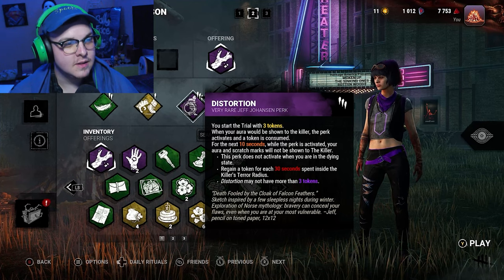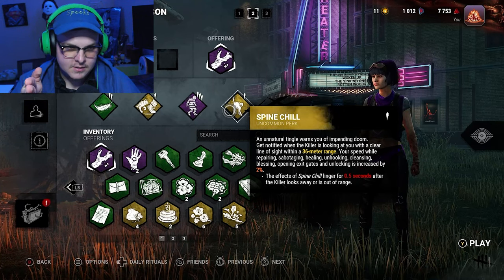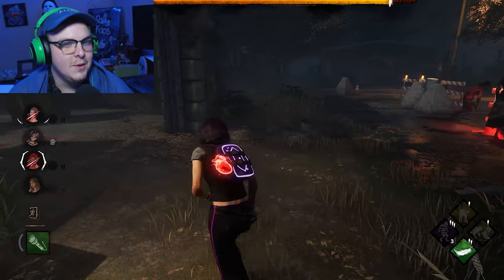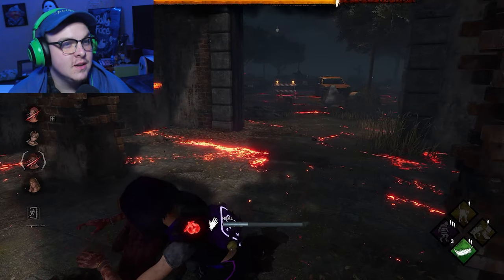We're All MAD Here With This Cheshire Cat Lore Accurate Build in Dead by Daylight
The Killer Gets MAD, We get MAD, Survivors get MAD...We're all MAD in this Cheshire Cat Themed Lore Accurate Build! If you have a build you'd like to see, drop it below!

Music from Uppbeat (free for Creators!)